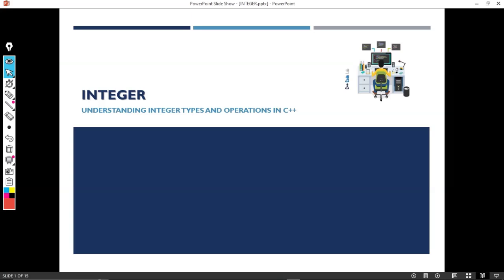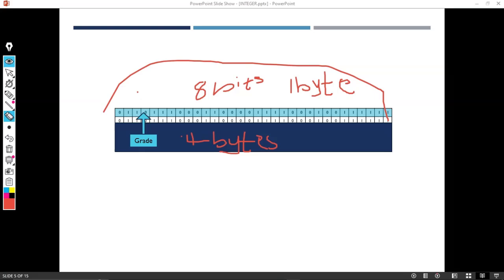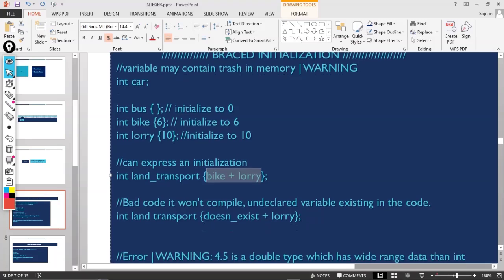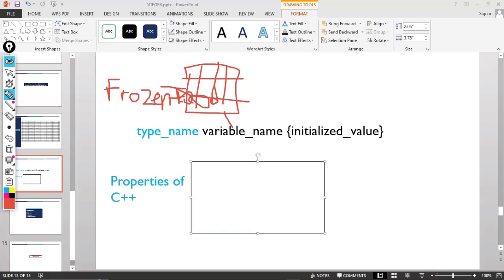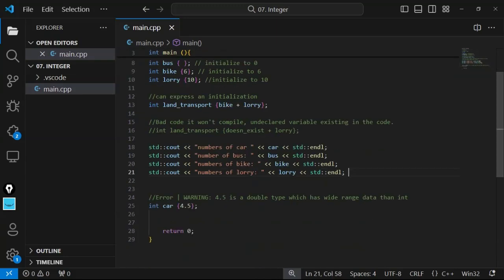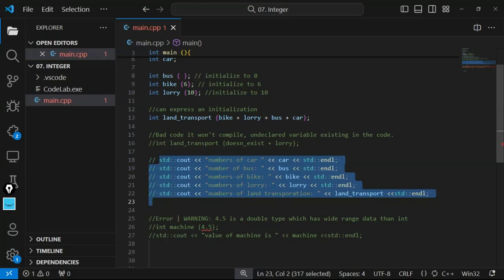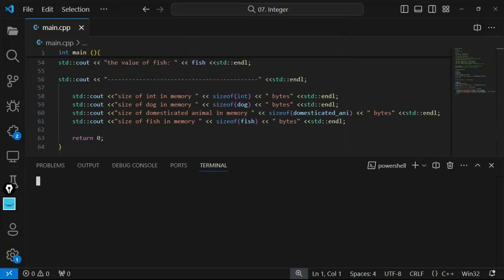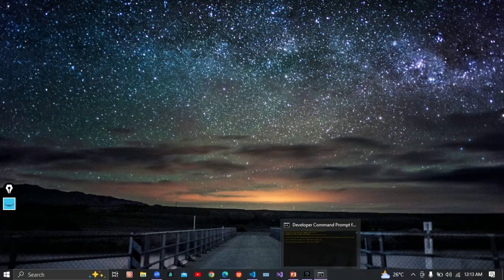Lec. 13 Advanced integer in cpp integers initialization coding code C++CodeLab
Advanced Integer Operations in C++ | C++ Code Lab

Welcome to C++ Code Lab! In this tutorial, we dive deep into advanced integer operations in C++. Learn about topics like integer overflows, type conversion, signed vs unsigned integers, and optimizing integer arithmetic for performance. Perfect for intermediate to advanced C++ developers looking to solidify their understanding of how integers work behind the scenes.